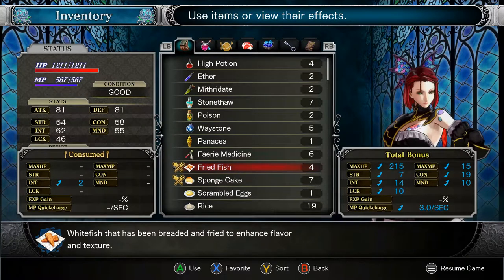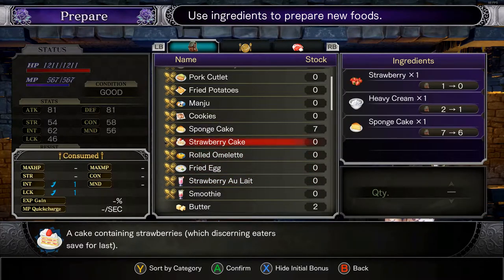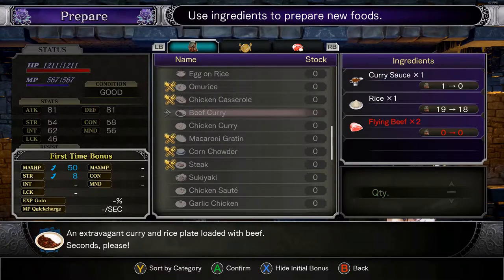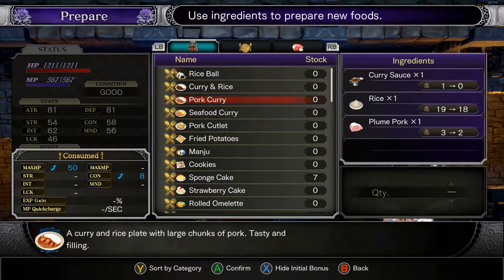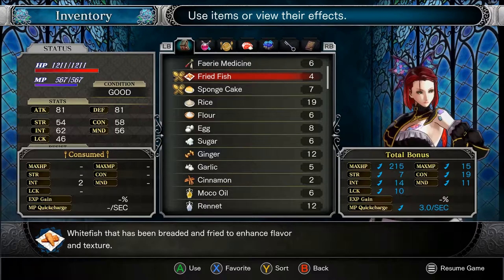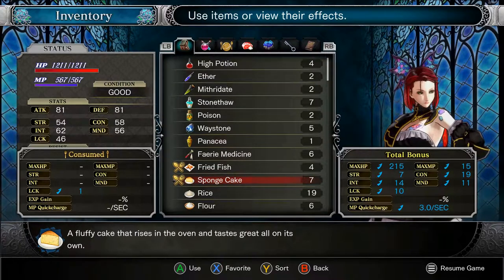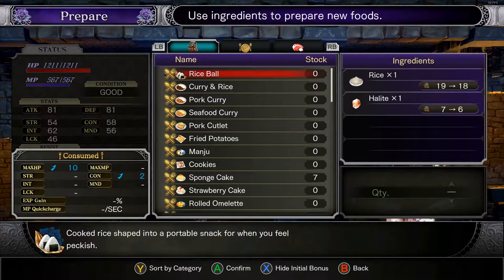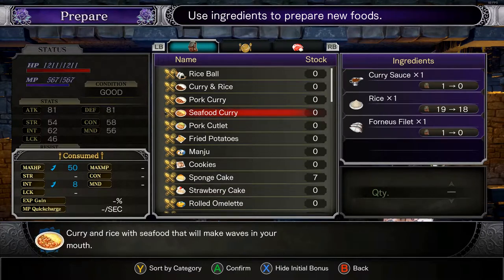Food & Cooking in Bloodstained: Ritual of the Night—Thinking about Game Design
I really like the way Bloodstained: Ritual of the Night handles food and cooking. Specifically, I like the way they reward making as many different types of foods as you can with the First Time Consumed bonus. This clever bit of design does a lot for the game, and as such, is something I wanted to talk about!

For more, visit GeekdomOfGod.com